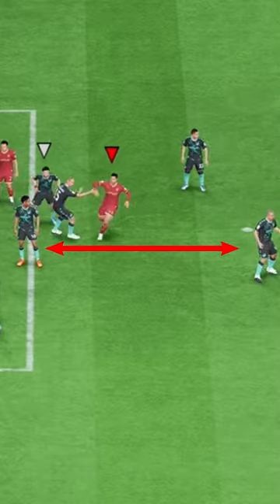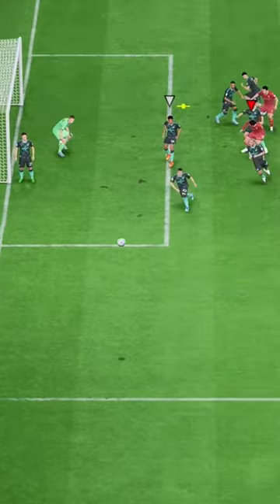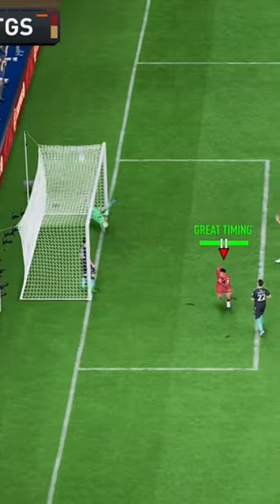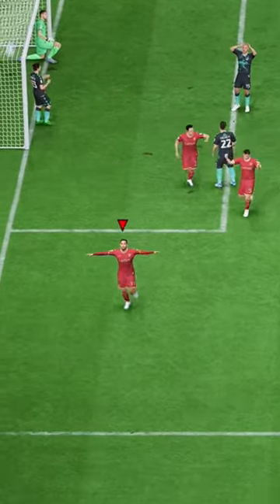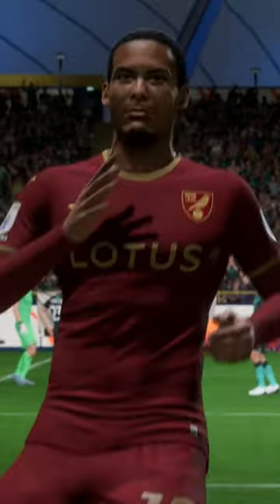NEW CORNER TACTIC IN FIFA 23!🚩